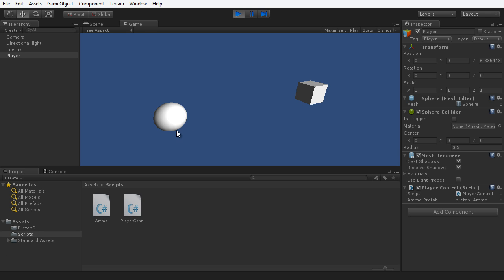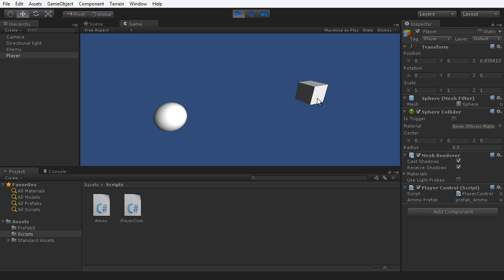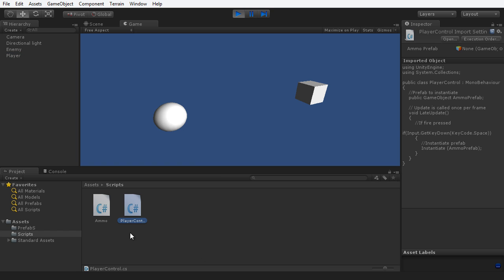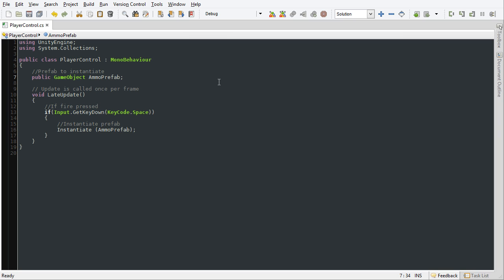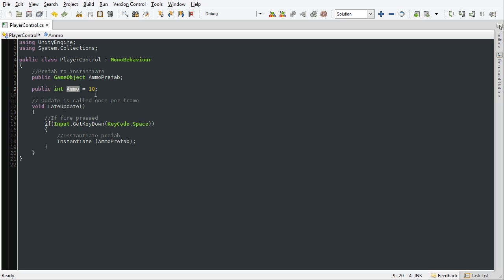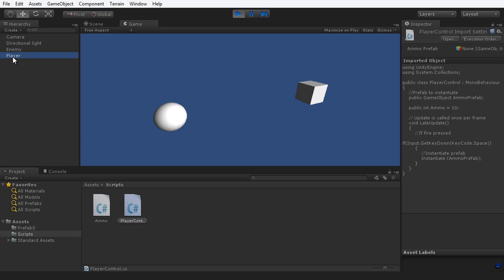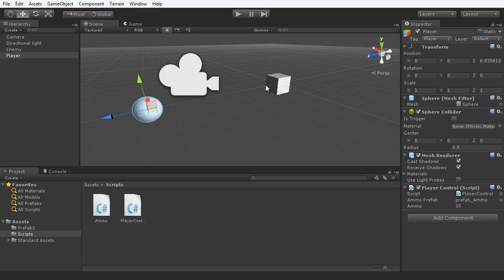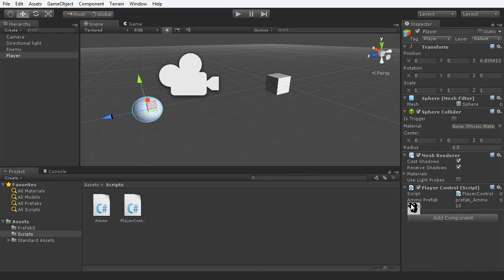05 Introducing Variables